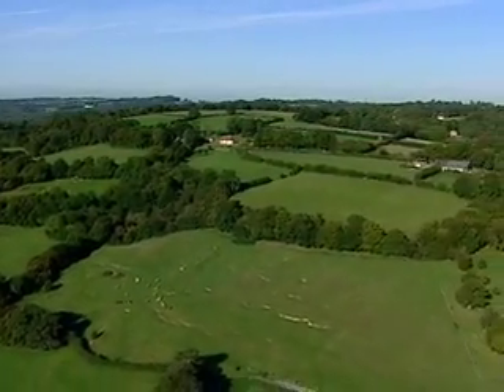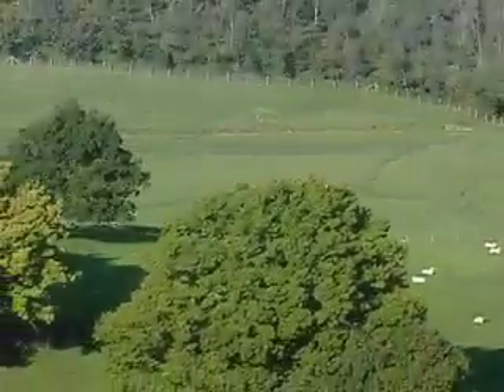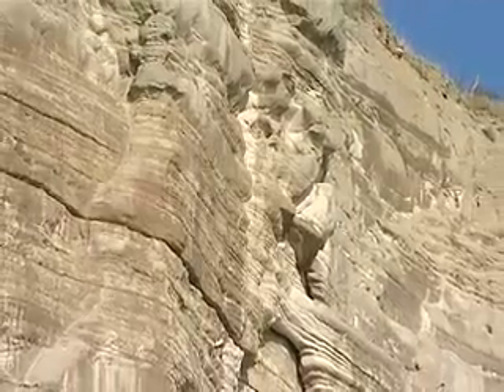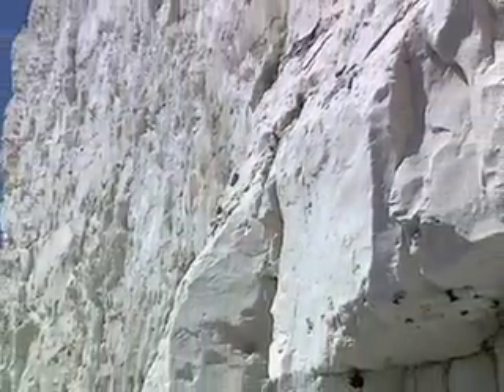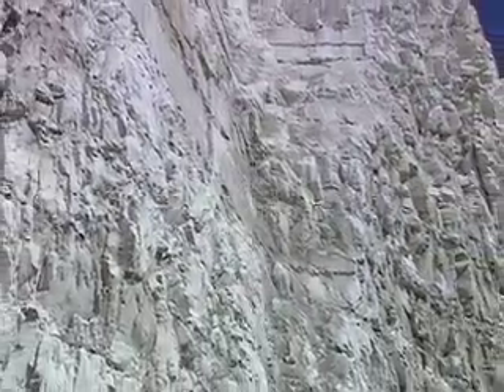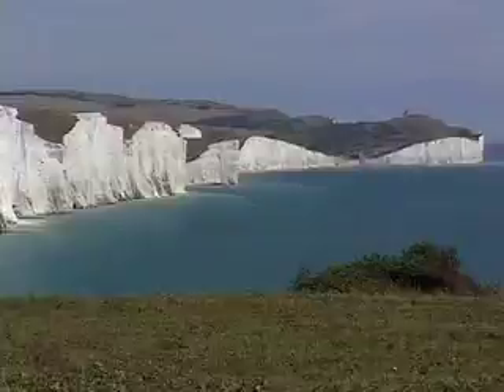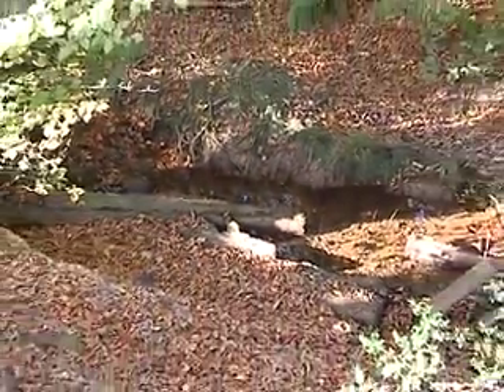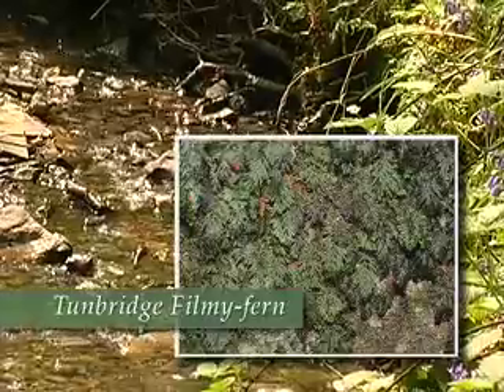Story of landform in the High Weald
The High Weald countryside gets its ridges, valleys and rolling landscape from the underlying bands of sandstone and clay.

The harder sandstone forms the high land and ridges, which generally run east-west across the High Weald.